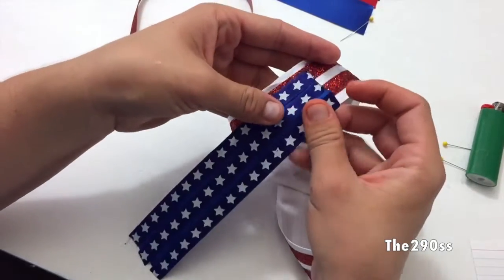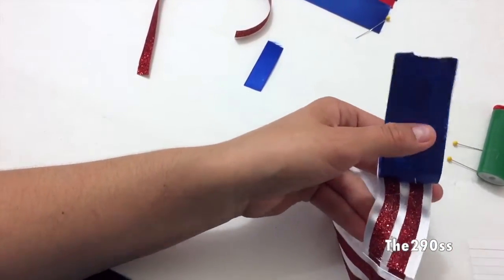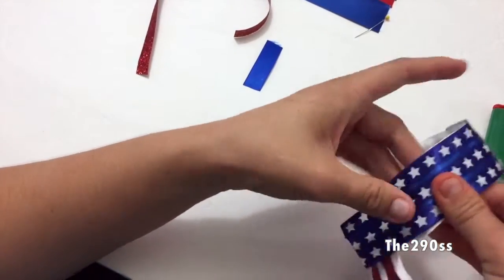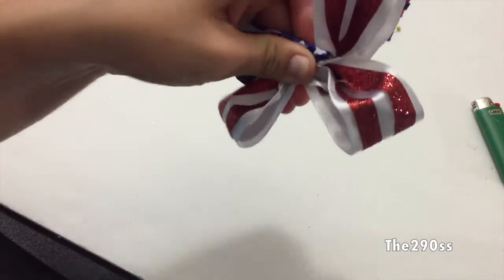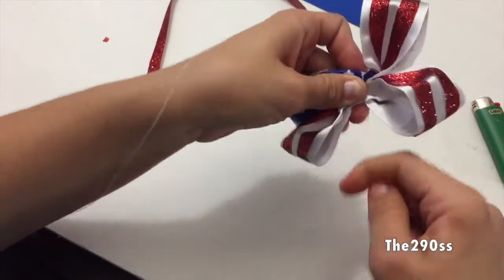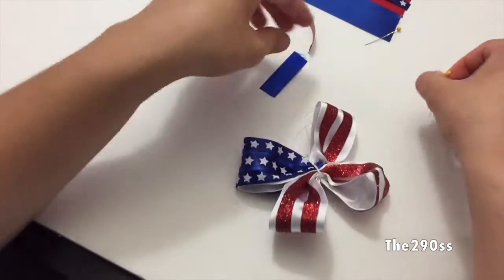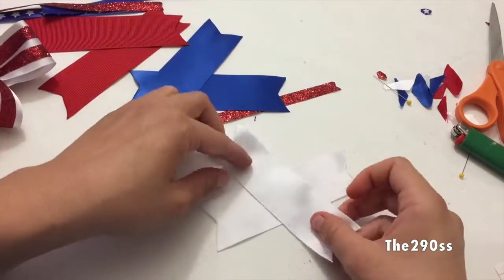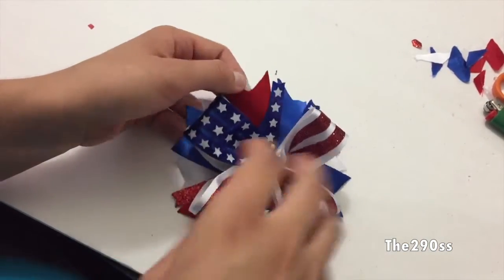Tutorial for 4th of July Hair Bow 2016 - The290ss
I want to share with you this 4th of July hair bow that resembles the american flag.